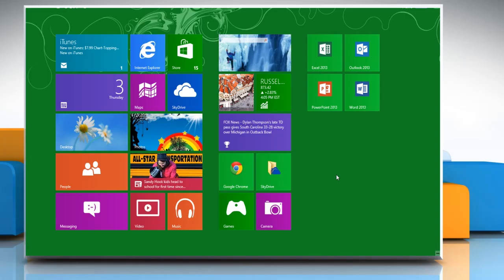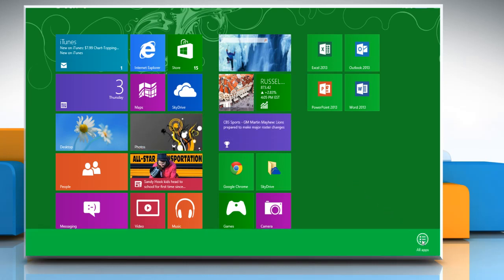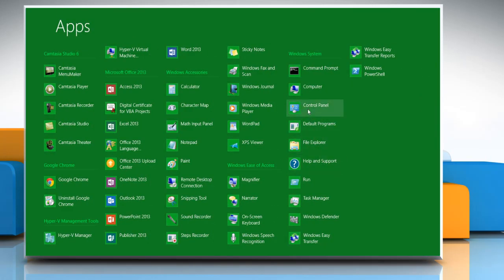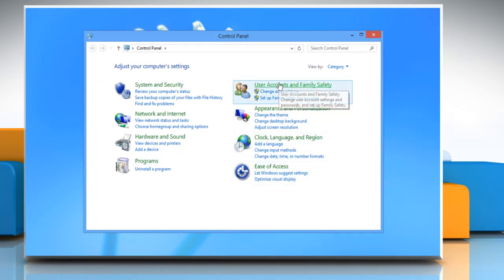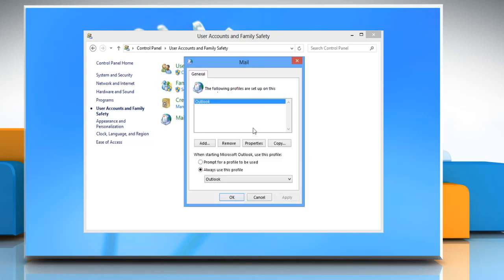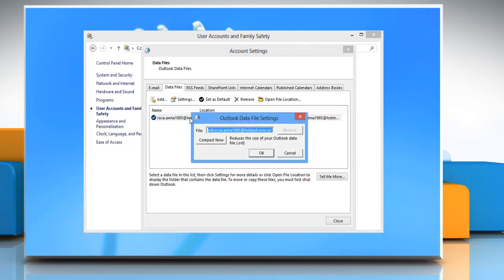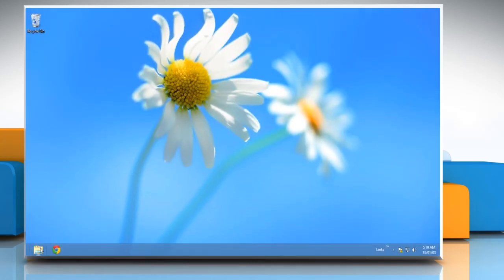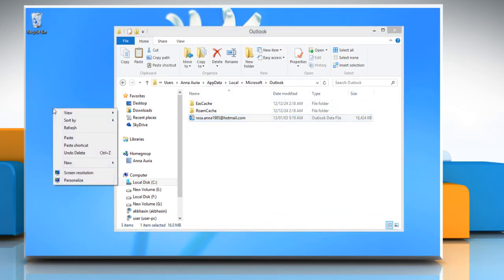Make a Backup Copy of .pst File in Microsoft® Outlook 2013 on Windows® 8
Watch this video to make a backup copy of a .pst file in Microsoft® Outlook 2013 on a Windows® 8 based PC.